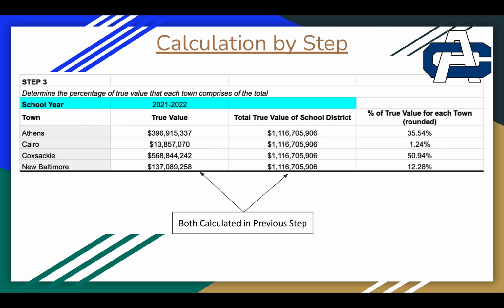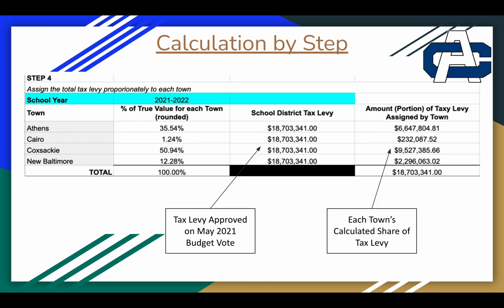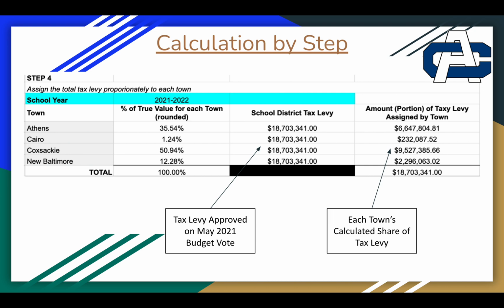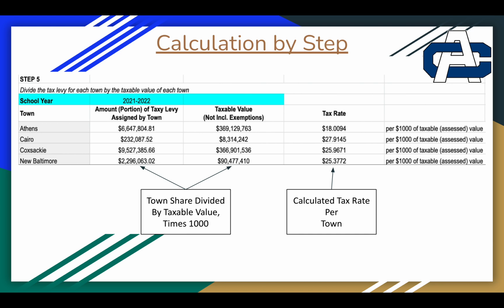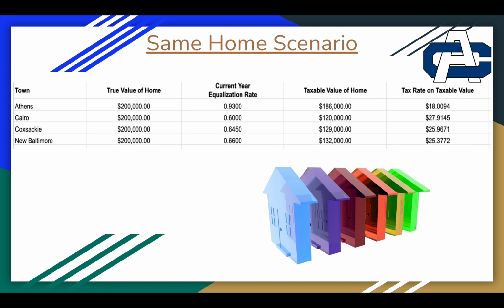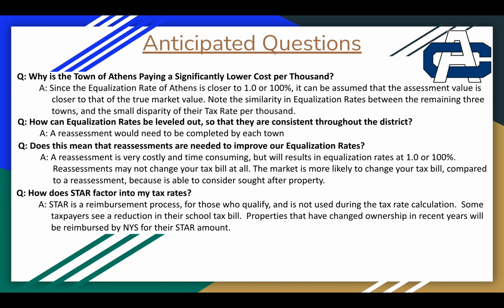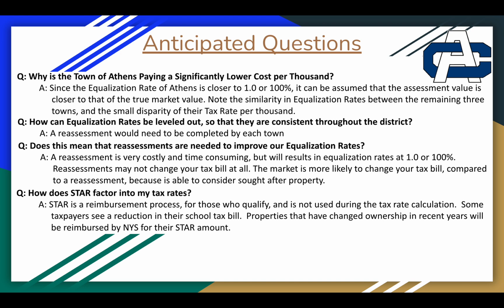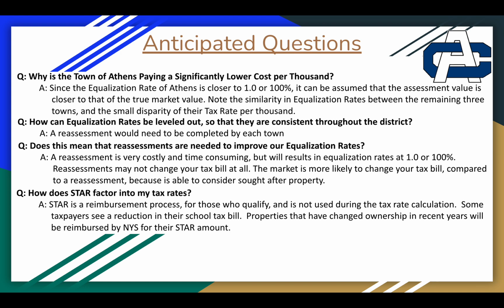C A Tax Rate Calculation Video